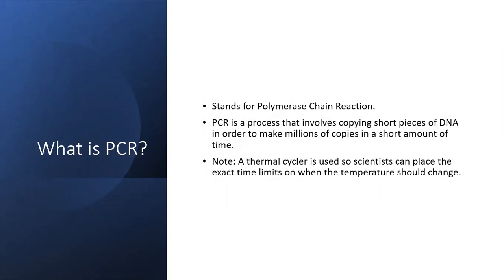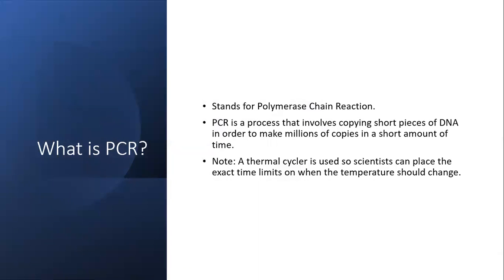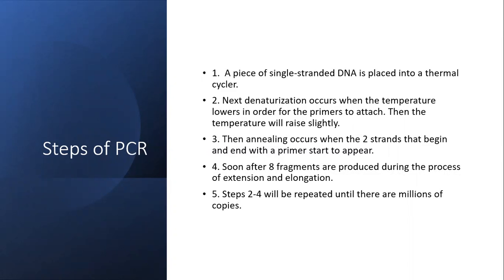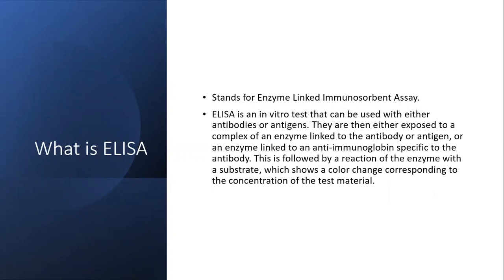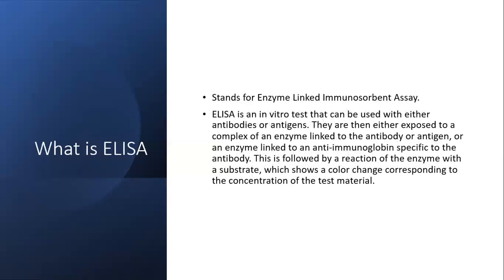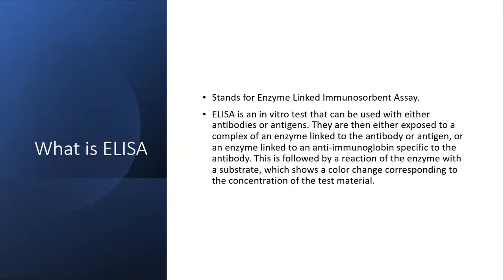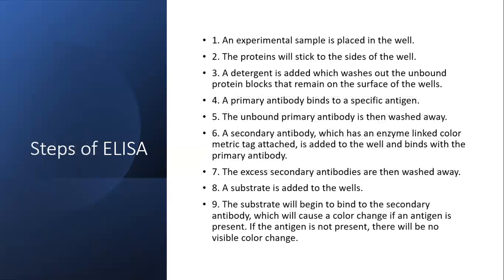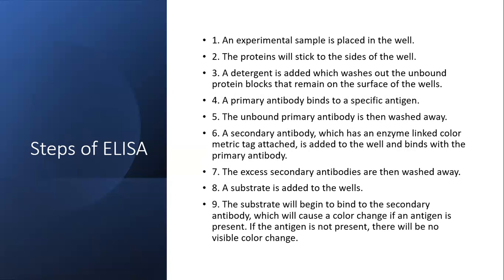Biology: PCR & Elisa Testing | Ally Miller